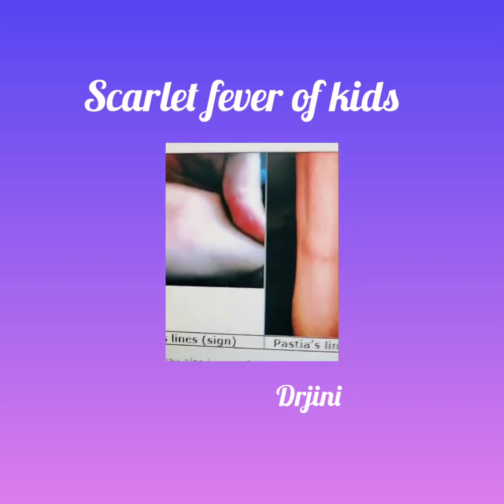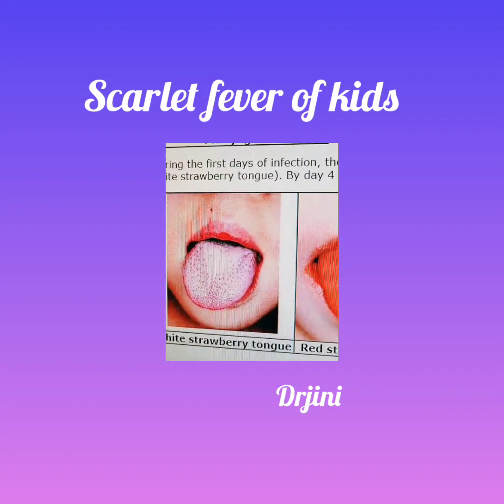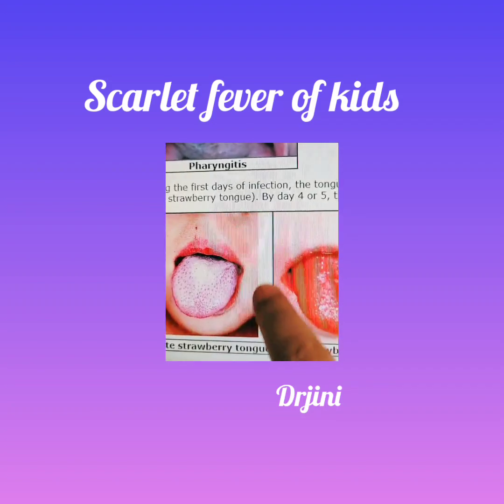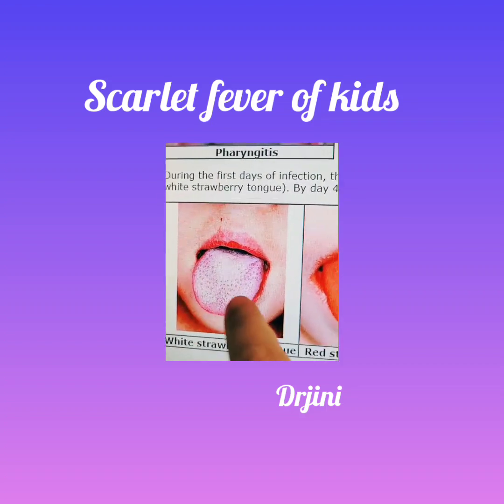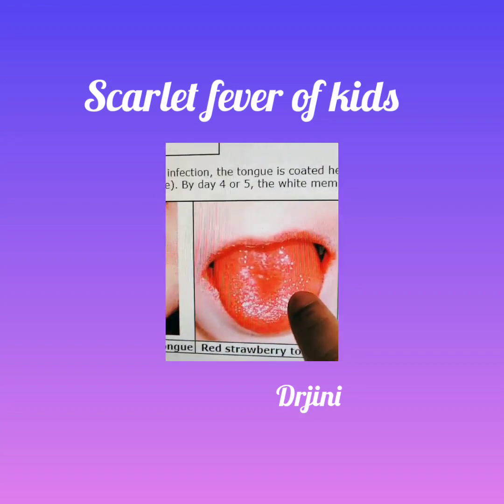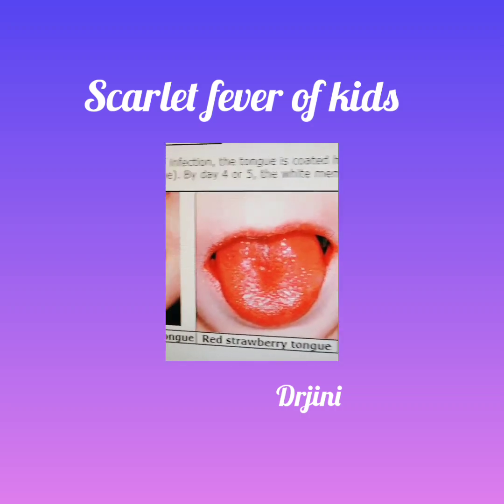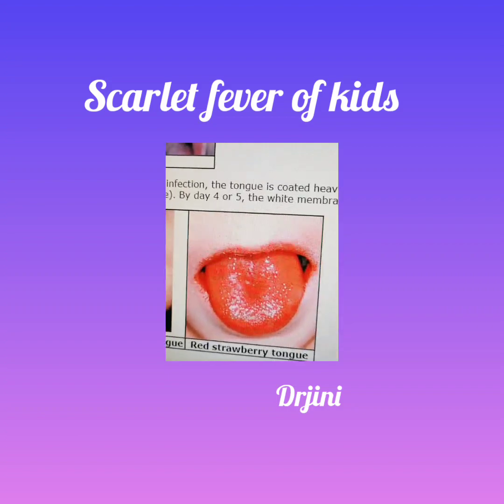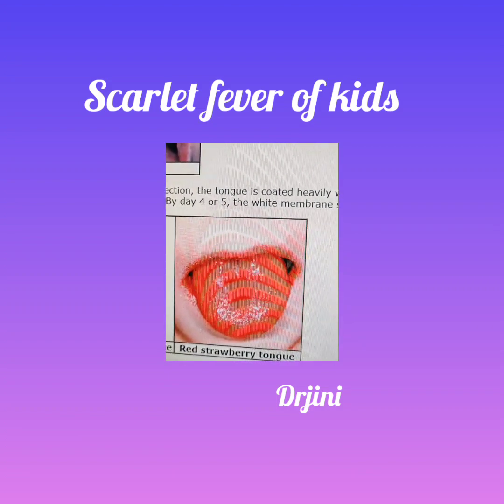about scarlet fever of kids